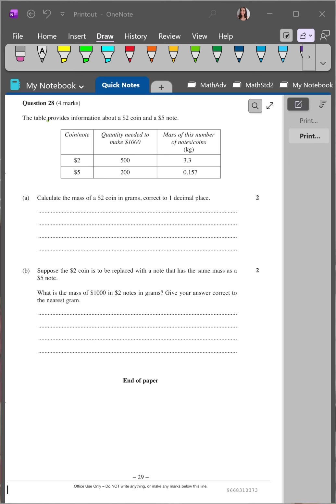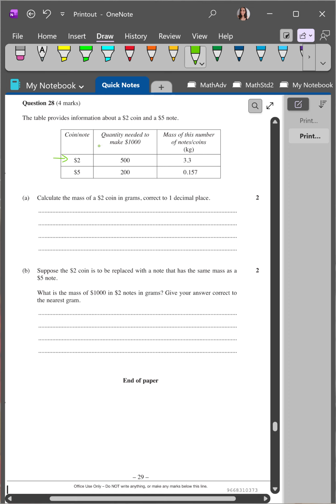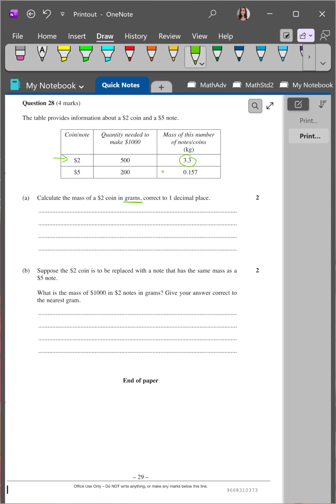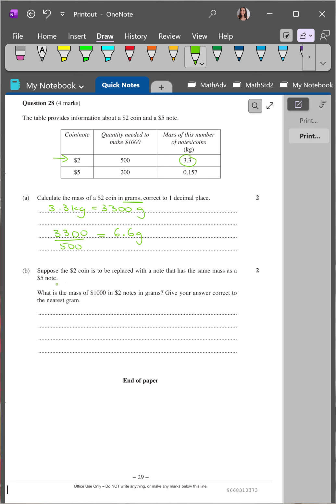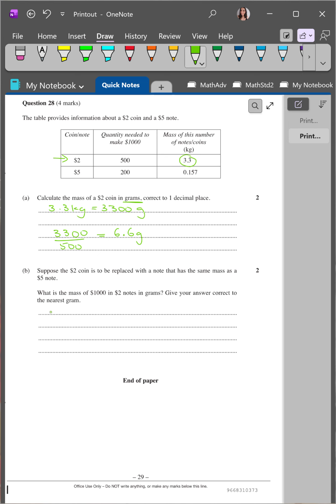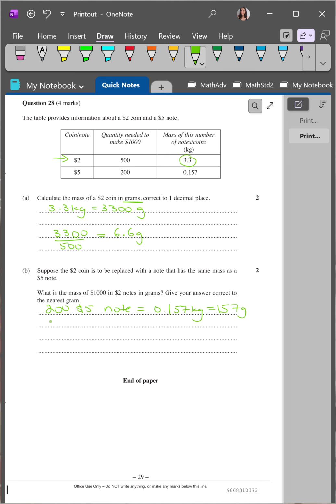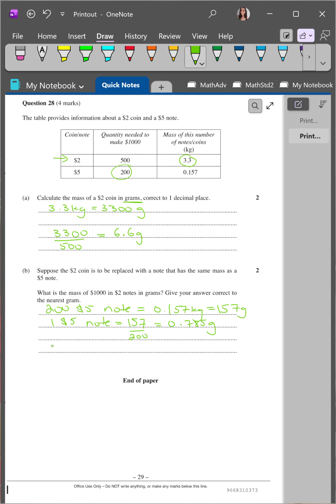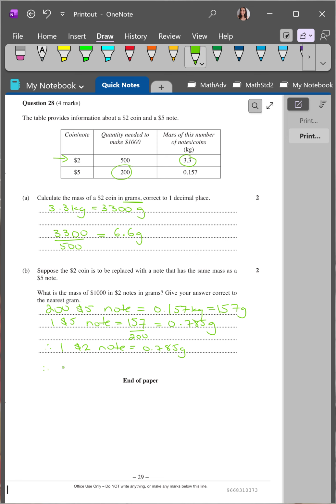✅ 2025 HSC Maths Standard 1 – Question 28 Solution (Step-by-Step Explained)